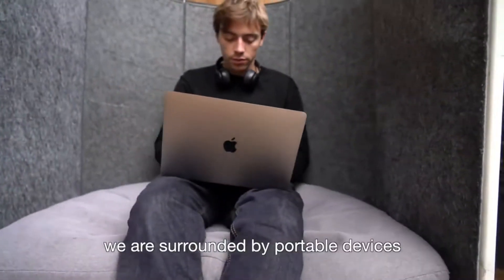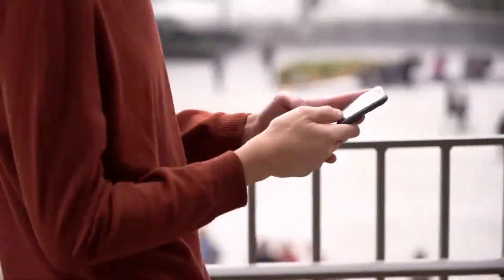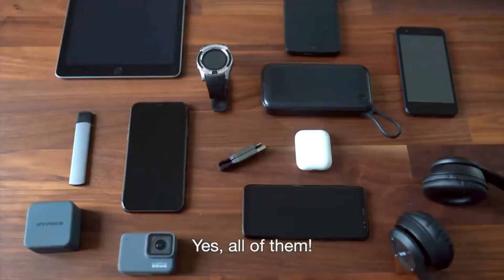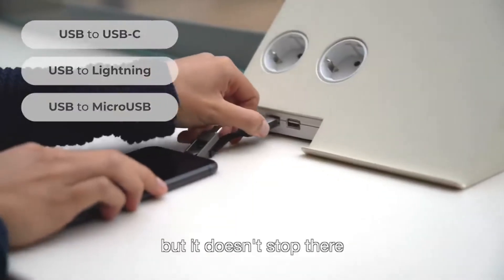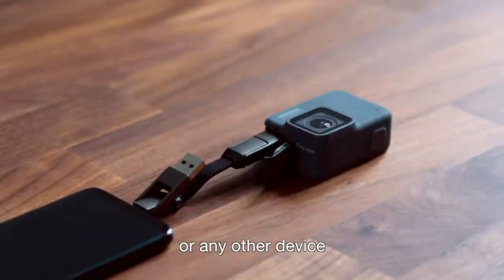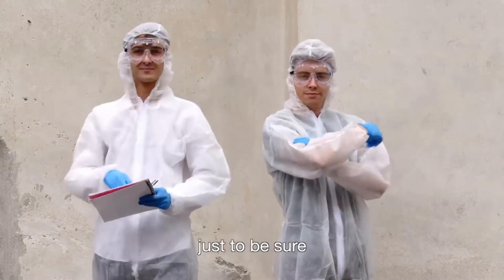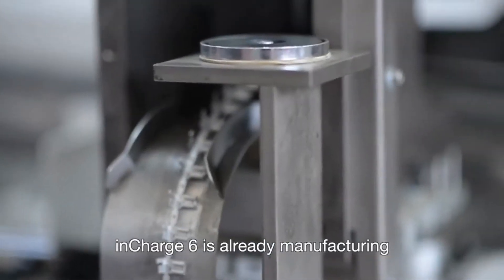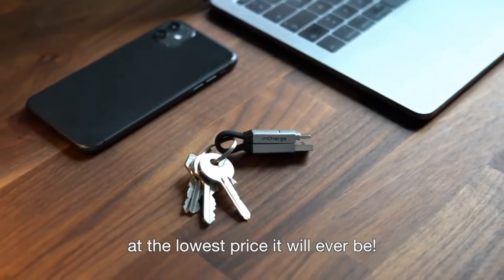Gizmo Hub | INCHARGE 6: THE SWISS ARMY KNIFE OF CABLES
* Bitcoin (BTC):  bc1ql6f4vd8x6q0ckx836ctuuy9wc9g4j7yuj79ec3
* Ethereum (ETH):  0x115b136dbac31a7e50af699de04006503cc4f2c3
* Tron (TRX): TFPJJUJfWB3xoD2X1JLiCn961hydMbxCoF

| TAGS |
Kickstarter
Indiegogo
Kickbooster
Crowdfunding
Crowdfunding Sites
Kickstarter Crowdfunding
Indiegogo Crowdfunding
Kickstarter Projects
Indiegogo Projects
Kickstarter Campaigns
Indiegogo Campaigns
Latest Crowdfunding
Newest Crowdfunding
Crowdfunding Campaigns
Crowdfunding Projects
Newest Inventions
Latest Inventions
Newest Technology
Latest Technology
Newest Gadgets
Latest Gadgets